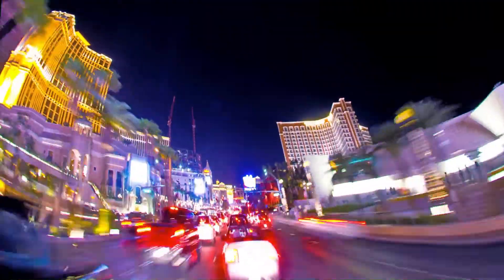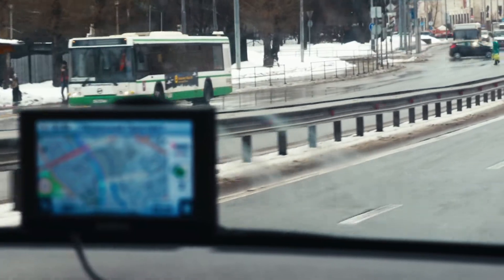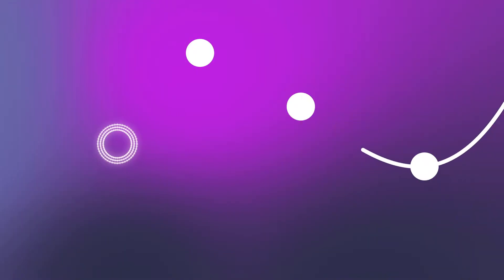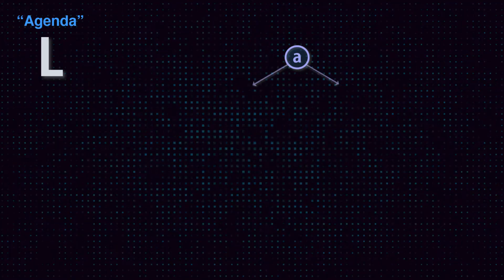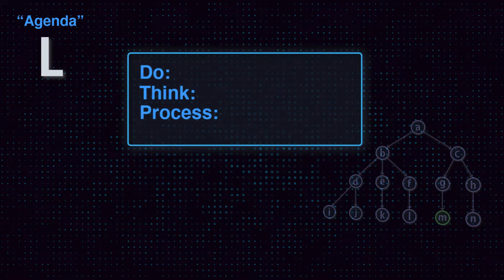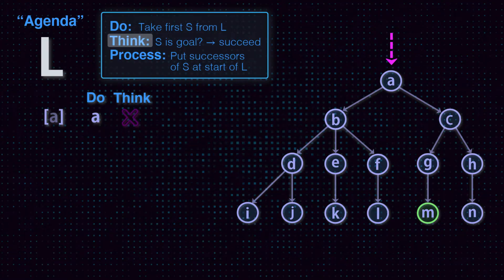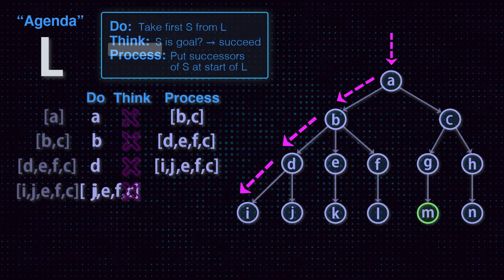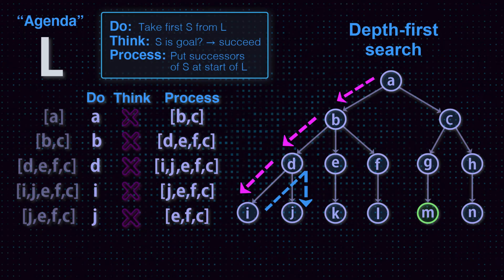Depth First Search in AI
Nodes in a search space are visited "depth first" when an agenda is processed in a "last in, first out" order. This simple worked example is based on a very simple three step framework (there is no loop checking or consideration of branch costs, or heuristics).

Search is a fundamental part of lots of AI. As one of the first videos of an introductory level course in AI, this video presents enough information to complete a full trace of a simple depth first search algorithm yourself. No posting of the full trace in the comments, please, as students finish this for class work ^^

0:00 Intro: getting from one place to another
1:22 Representation: an agenda list, states, and operators
1:36 Representing the problem: states & operators
2:15 A simple "Do-Think-Process" loop, with execution trace
3:21 Backtracking

Soundtrack: Pulse
Song by Augustin

Backgrounds  and sound effects from storyblocks.org